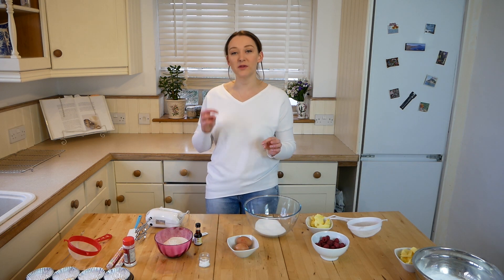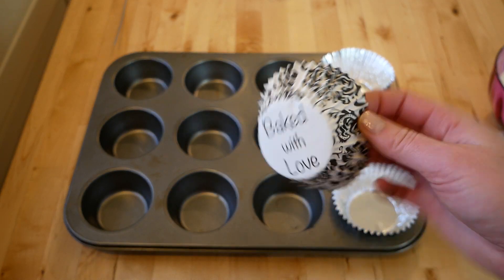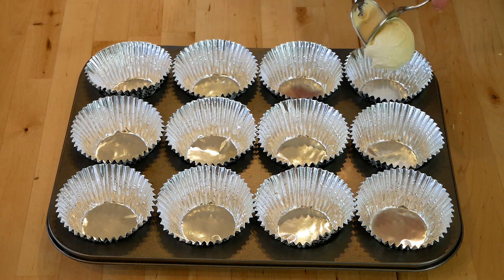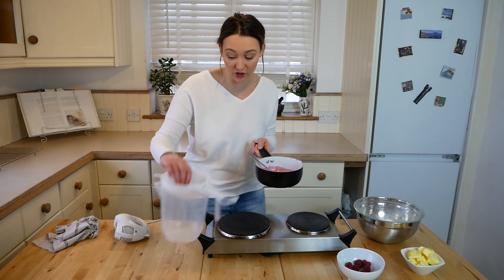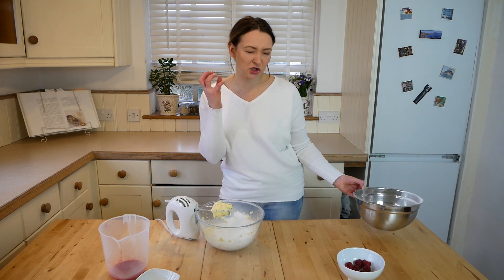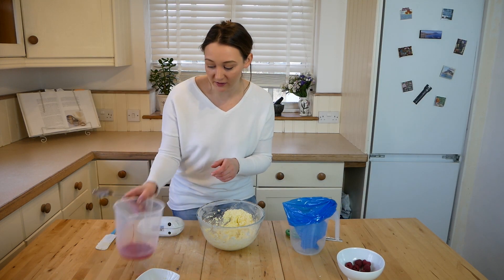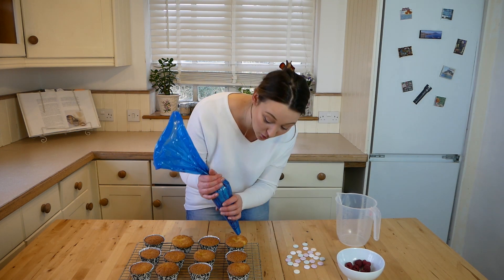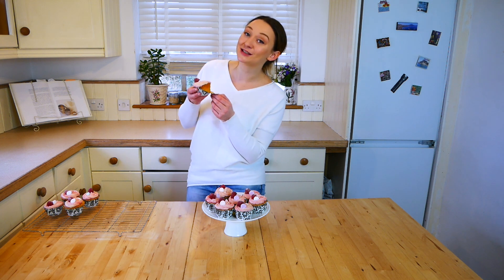THE BEST Raspberry and Vanilla Cupcakes | Valentines Special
These cupcakes are perfect whatever the date, but they will be most fabulous to give as a valentines present to your loved one.

These are easy to make and will definitely impress your loved one :)